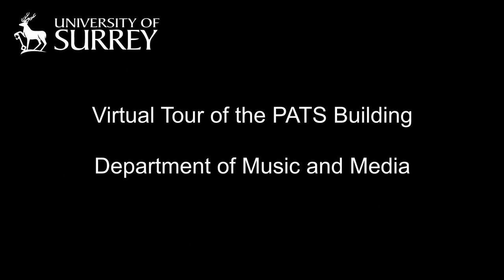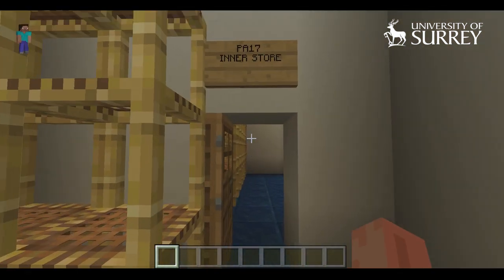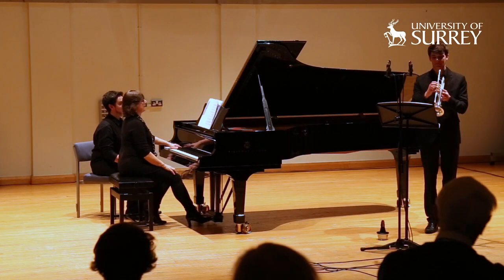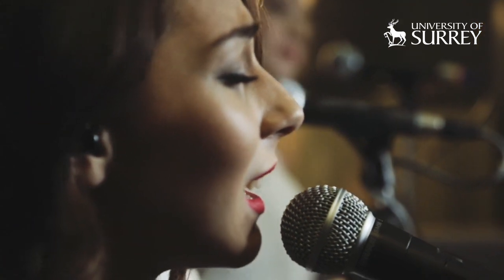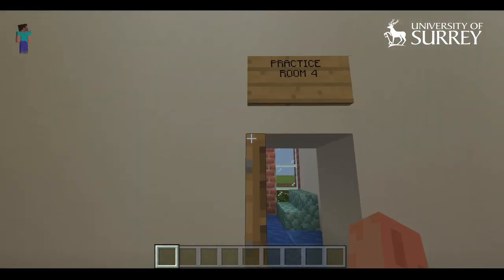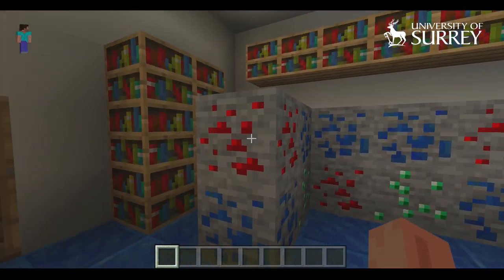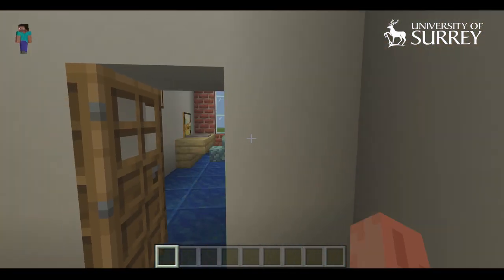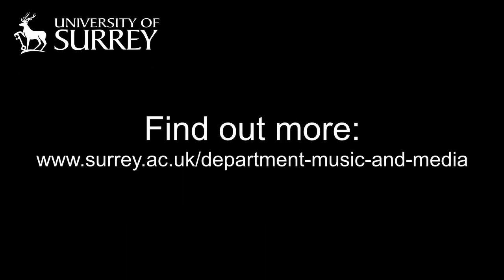The Music and Media Department in Minecraft | University of Surrey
The building may be closed at the moment, but you can still tour the Music and Media Department in Minecraft. Russell Mason, Programme Director for Tonmeister, takes us on a YouTube walkthrough.

The video includes the following clips performed by or recorded by our students as part of the course:

Epic Minecrafter: Jon Preece

The University of Surrey is one of the UK’s top professional, scientific and technological universities. Surrey has a world-class profile and a leading reputation in teaching and research. It offers students a unique combination of high academic standards, employment success and a prime location in beautiful surroundings with ease of access to London. Discover more about Surrey via our website, including more information on our undergraduate degrees, masters degrees and PhD programmes.